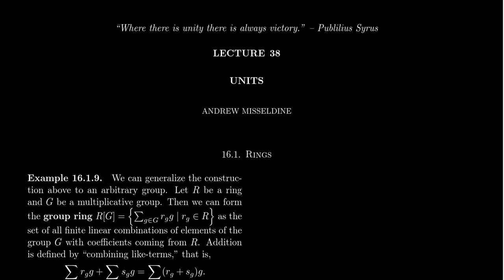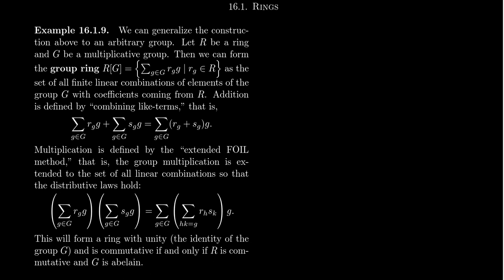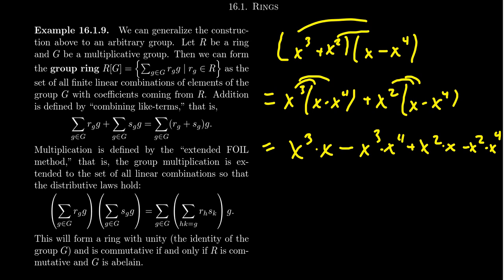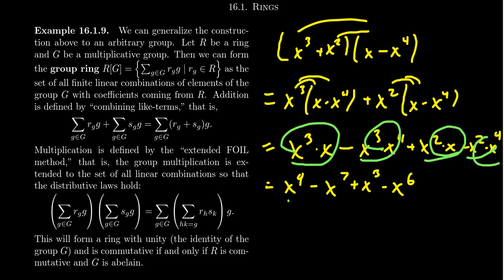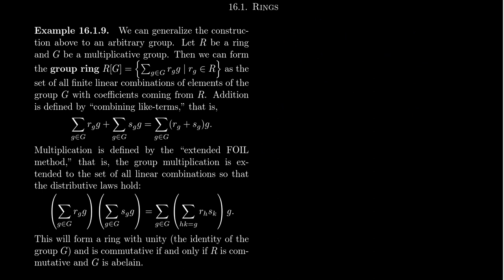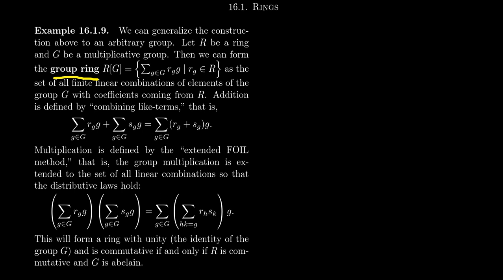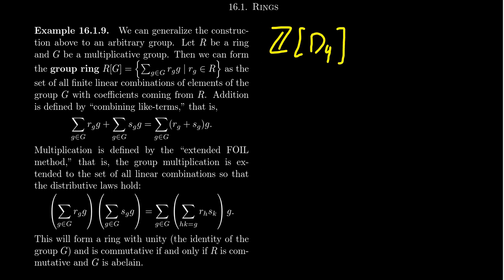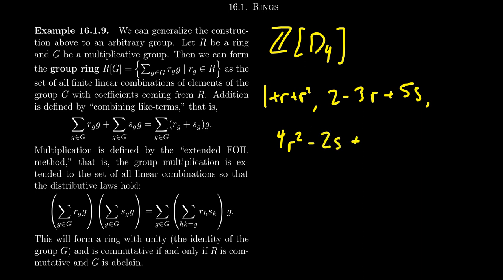Group Rings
In this video, we demonstrate how to construct the group ring R[G] over the group G and a given coefficient ring R.